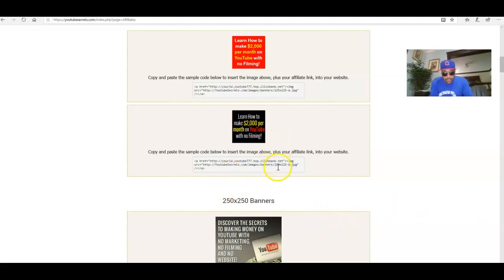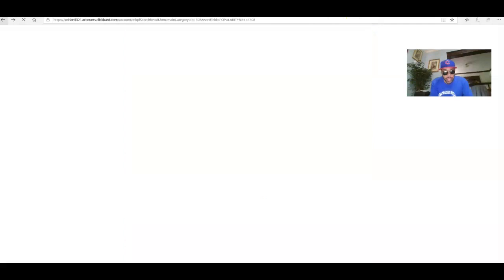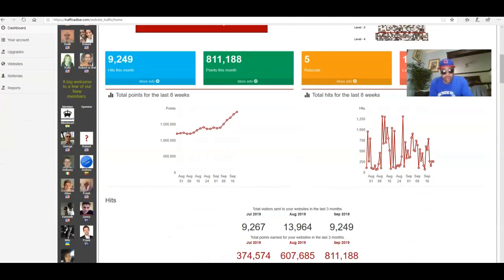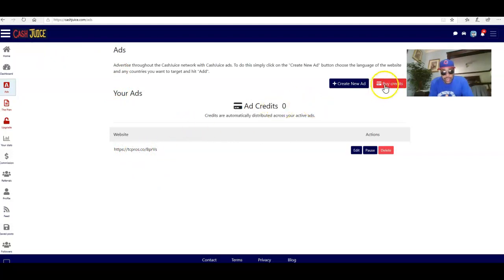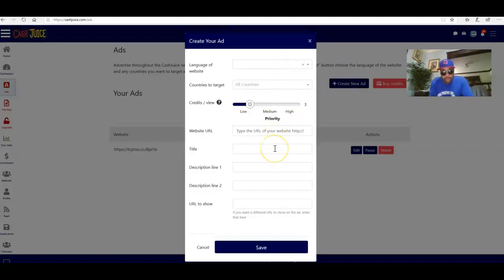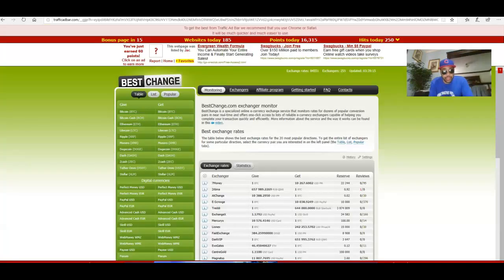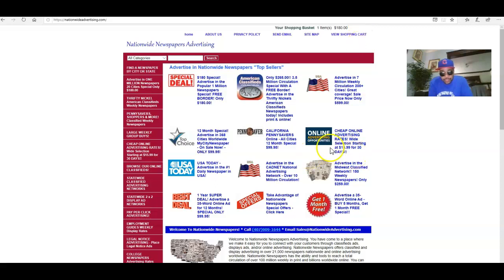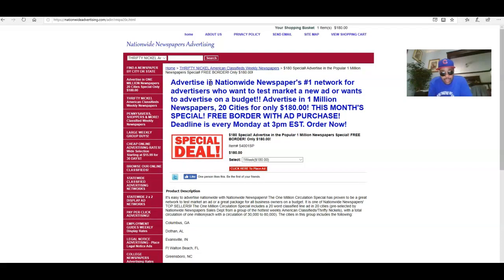How to Get Free Advertising For Clickbank Marketing Platform - Plus Paid Advertising Strategy with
Free advertising with Clickbank marketing platform with these tools.